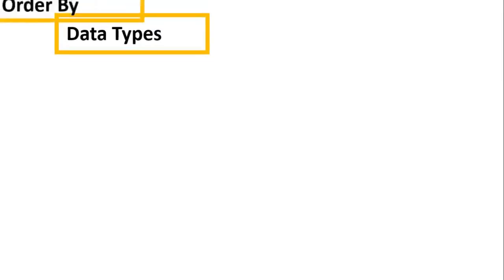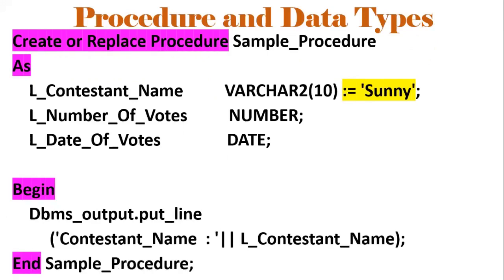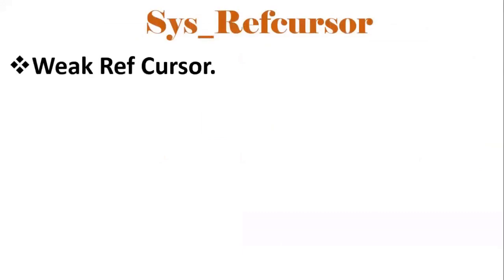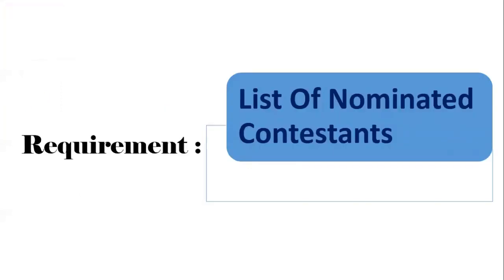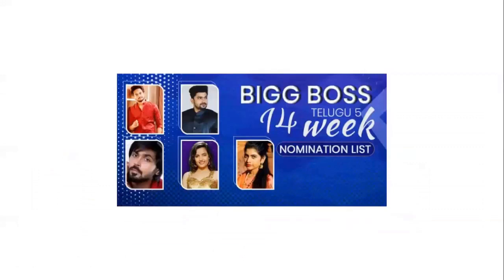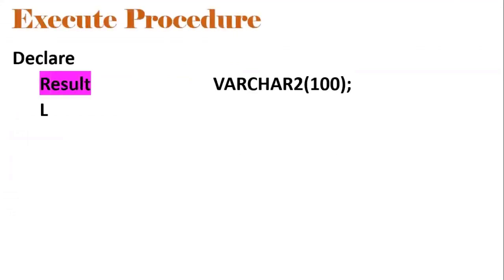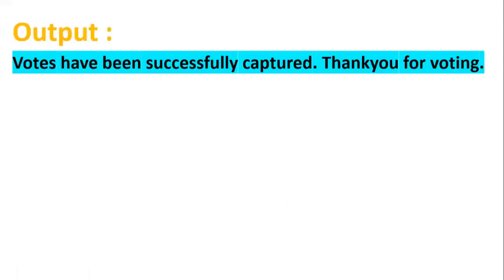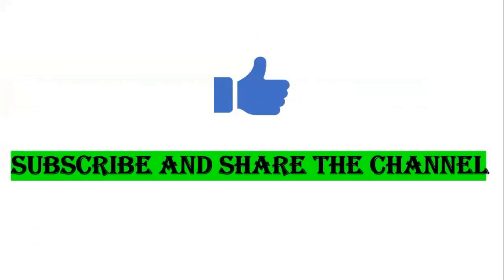Bigg Boss Use Case Using PLSQL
Need to write 3 procedures in PLSQL
1.Display the List of Nominated Contestants for the particular week.

2.Votes for the Nominated Contestants should be captured
   (Monday to Friday Daily 10 votes for 1 person should be captured)

3.Top 3 Votes Secured for the Conte from the Audience